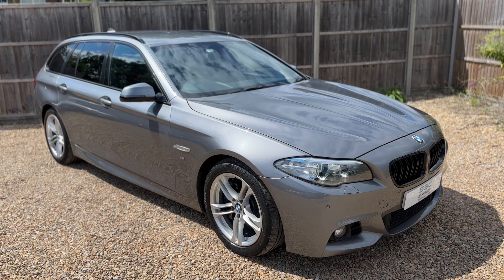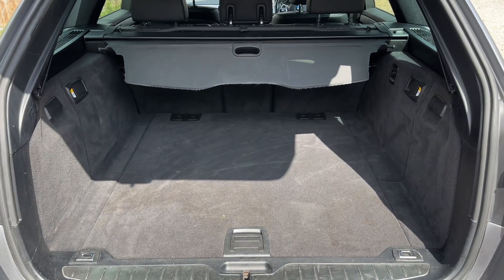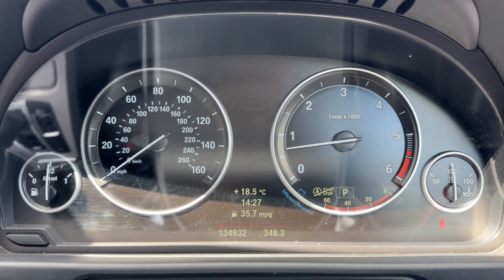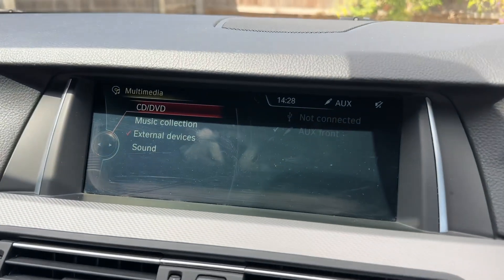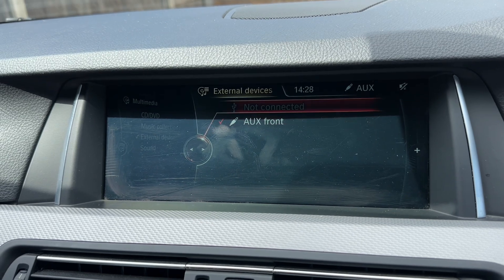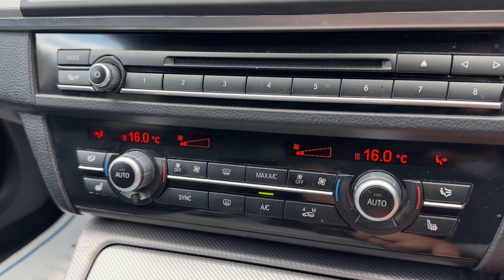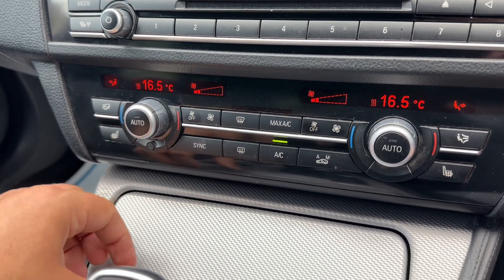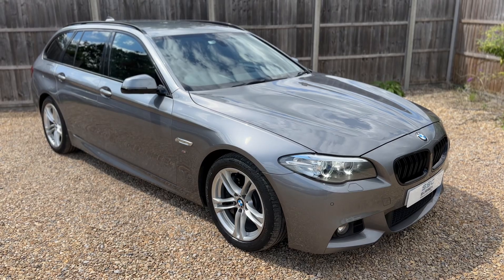BMW 530d YE63DHU